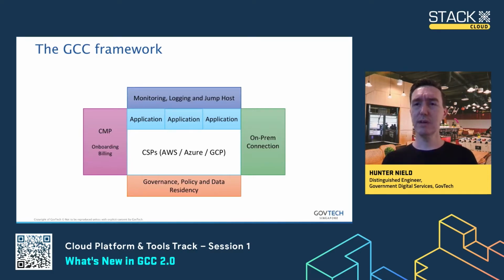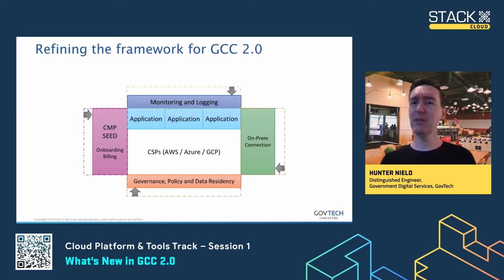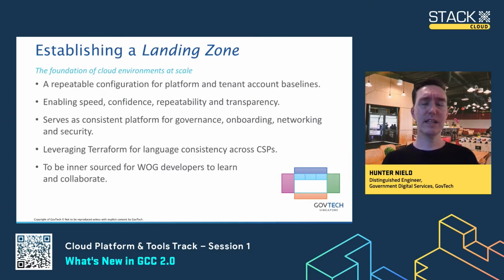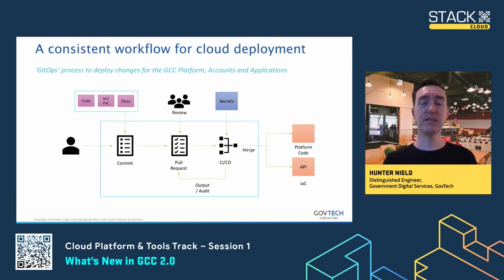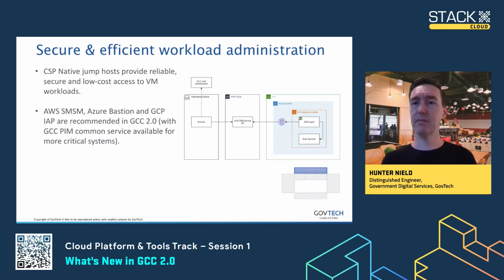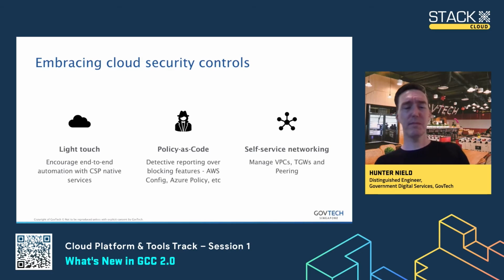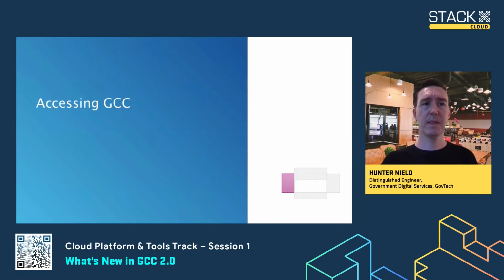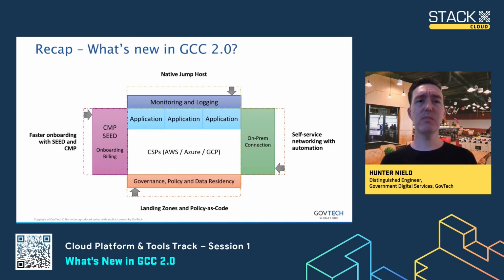STACK-X: Cloud - What's New in GCC 2.0